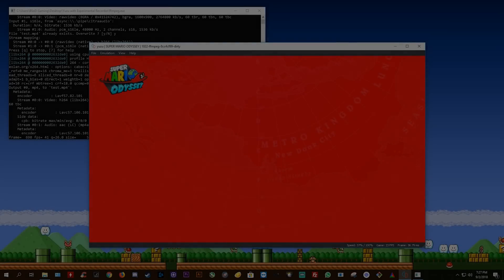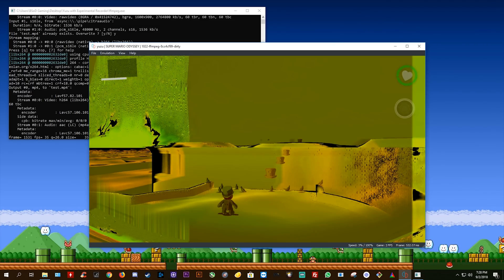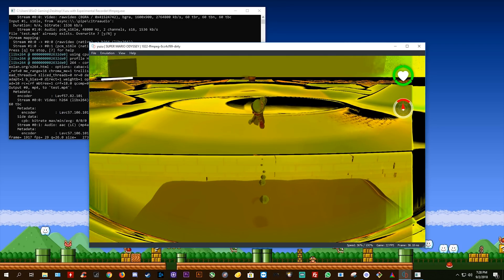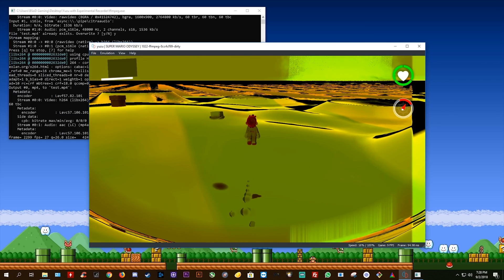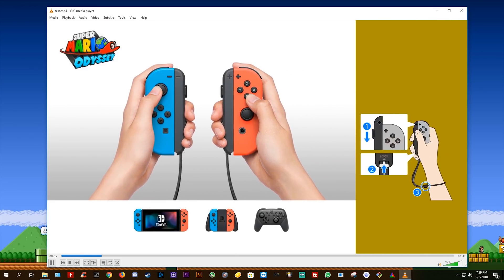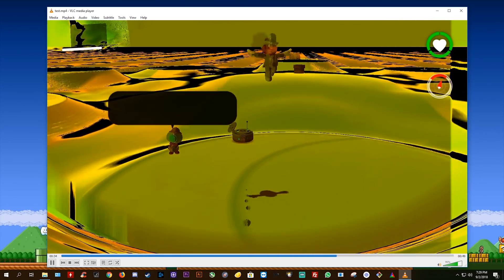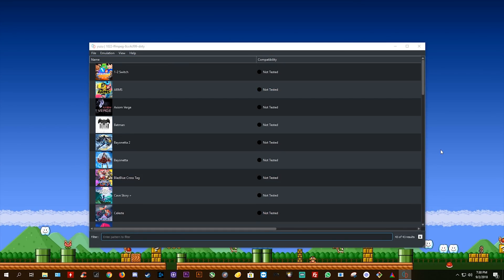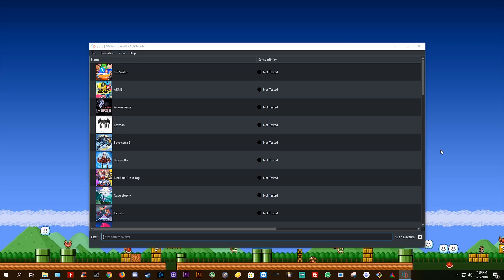EPIC New Tool for Yuzu Emulator | Perfect Gameplay Footage Creator [Nintendo Switch Emulation]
An Epic New Tool for recording Gameplay footage on Yuzu, the Nintendo Switch Emulator

► My PC Specs:
16gb DDR4 3200Mhz RAM
GTX980ti 6gb
256gb NVME M.2 SSD